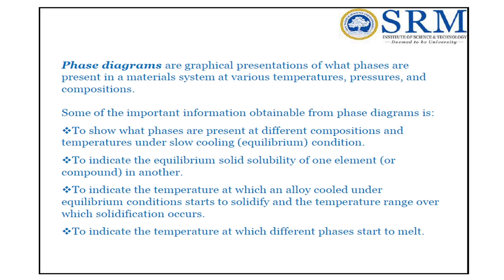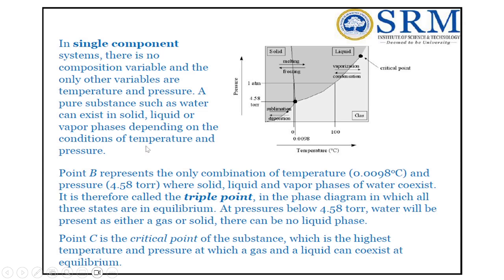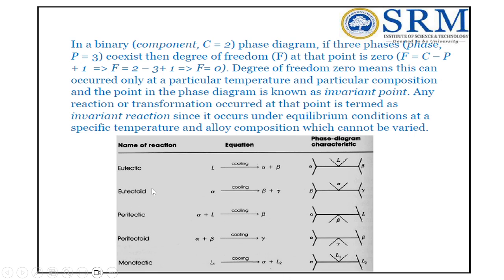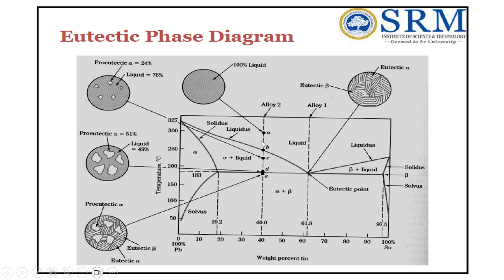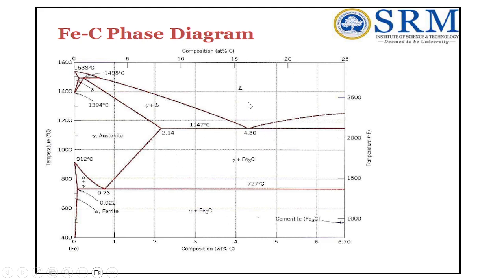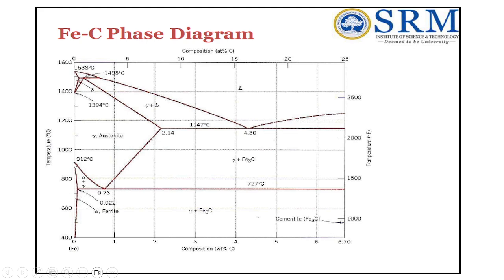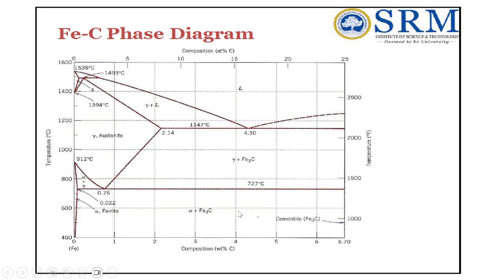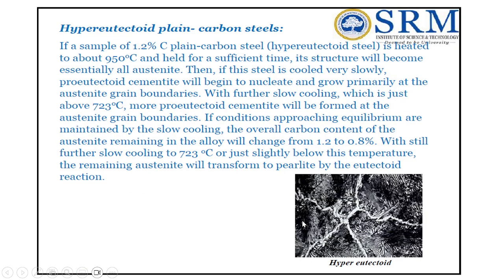Phase Diagrams - Mechanical Behavior of Materials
This video describes about the types of phase diagrams and its applications